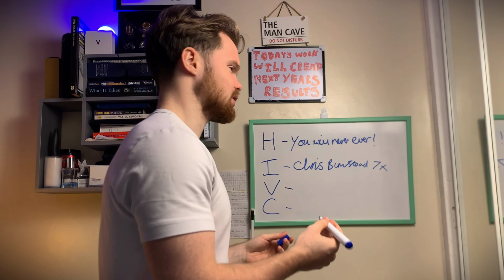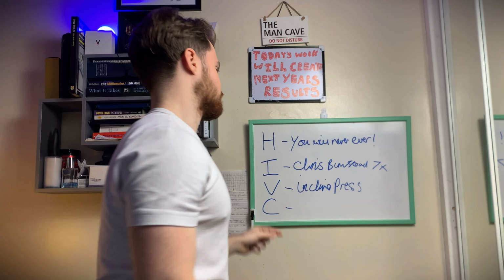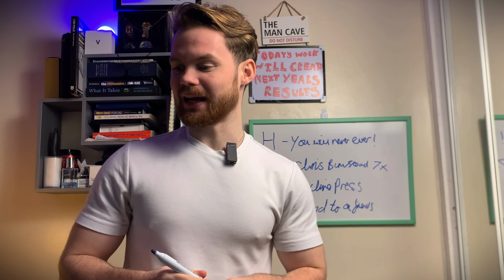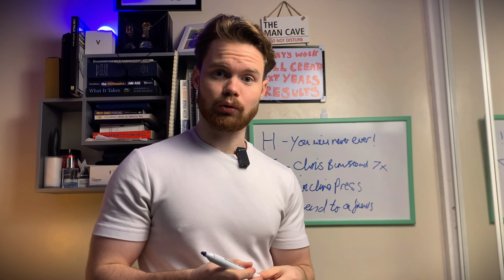How To Script VIRAL Short Form Videos In 2025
Want to get leads and clients through your content ? Book in a call👇🏻

In this video I go through how you can script viral short form videos for your social media content, you can use these social media videos to get more clients for your business and ultimately make more money!